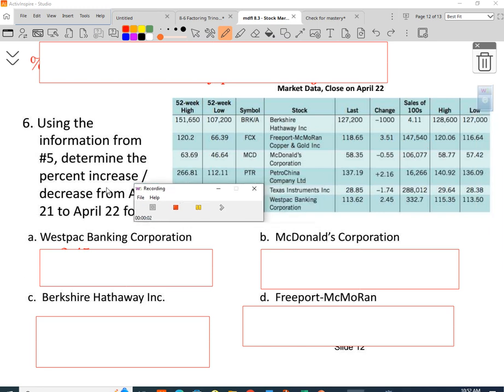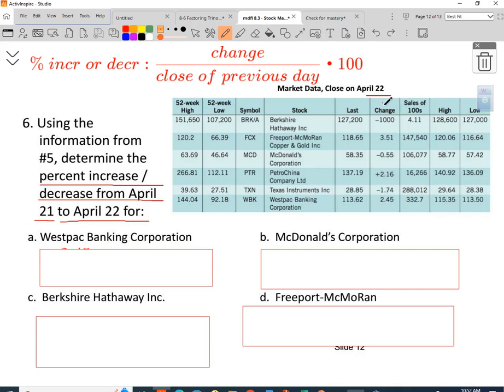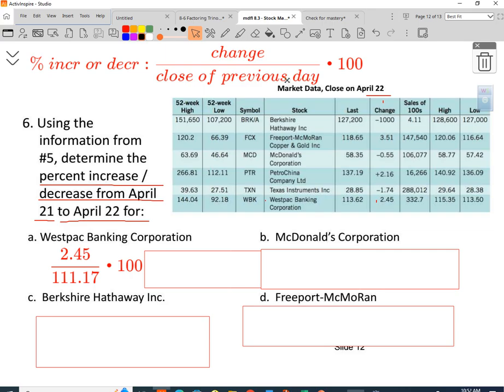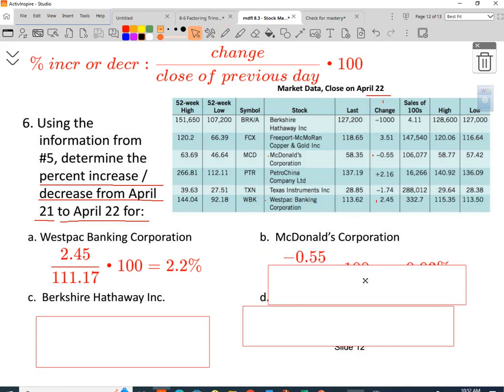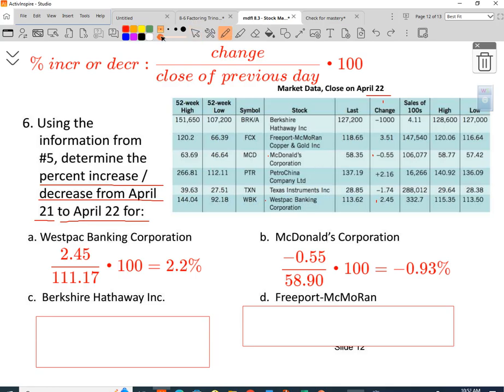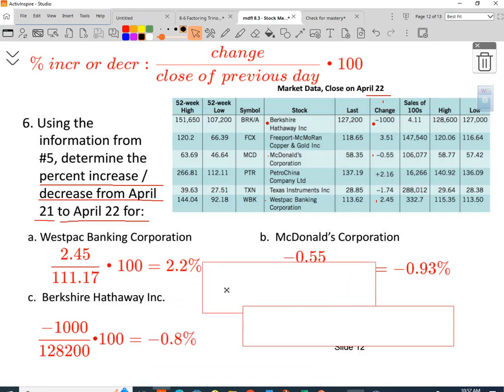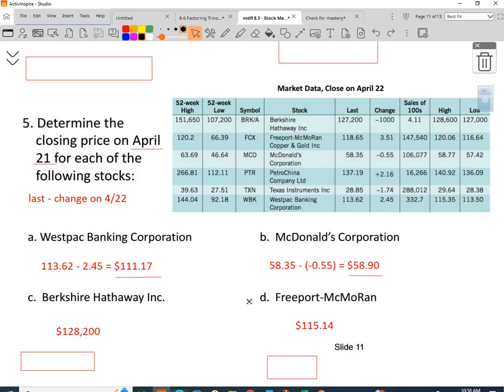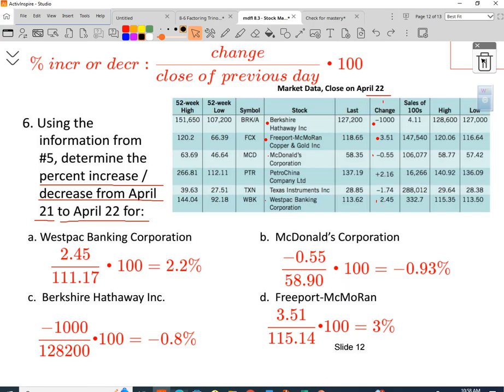mdfl January 15 2025 4 3 part 2